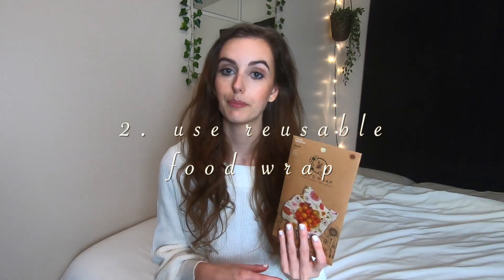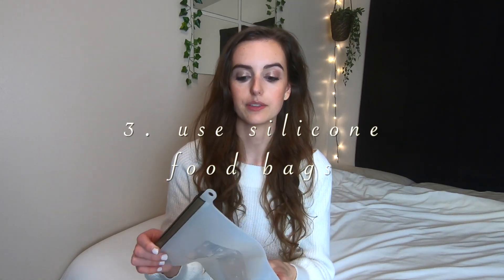Tips for a Plastic Free Kitchen (zero waste swaps)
If you're looking to make some zero waste swaps in your kitchen to use less plastic and generally be more environmentally friendly, then this video is for you.